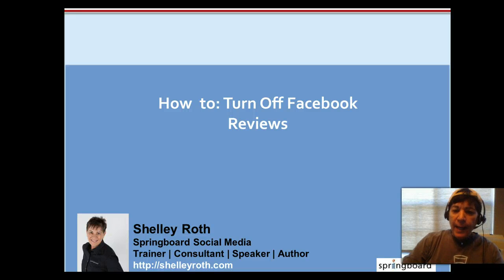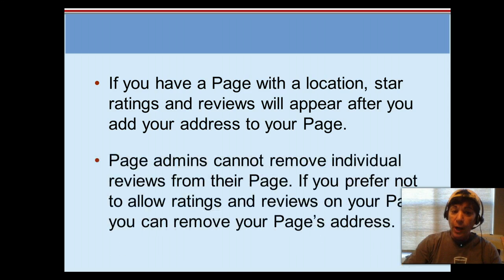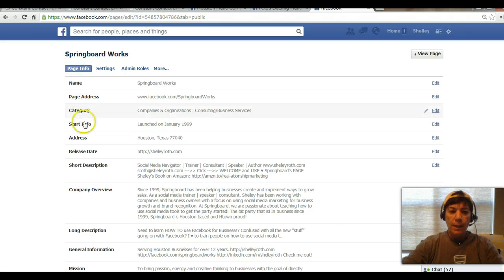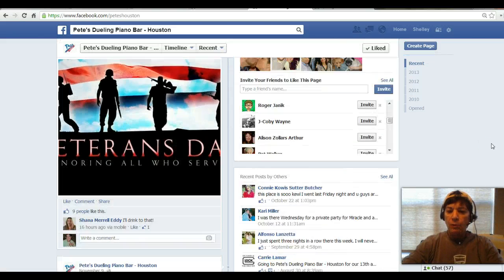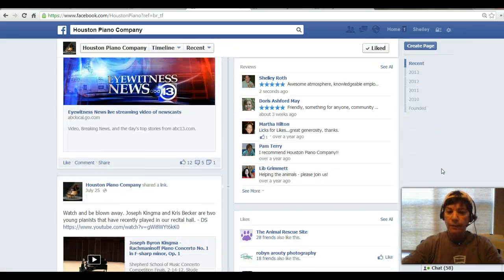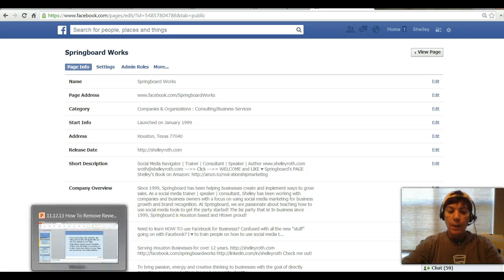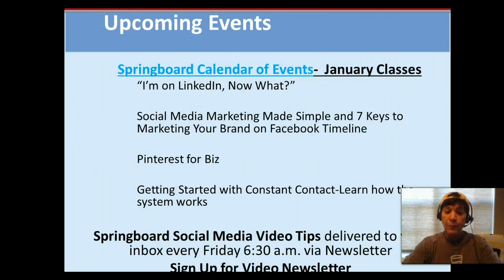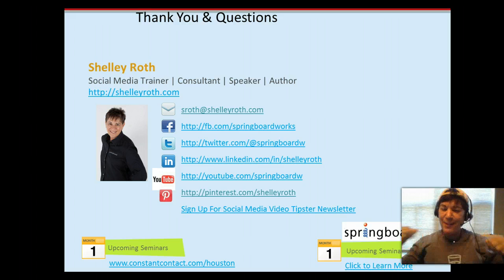Turn Off Facebook Reviews on Business Page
Watch to learn how to turn off the reviews feature of your Facebook business page.